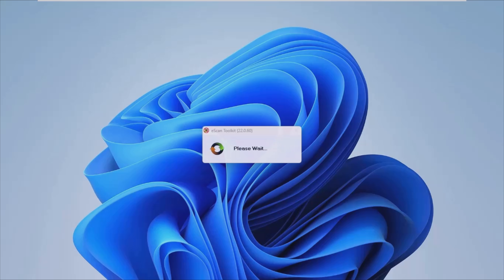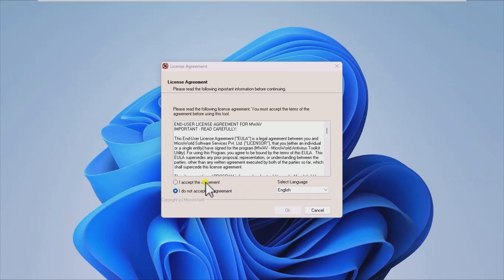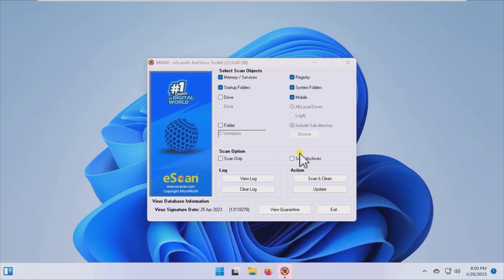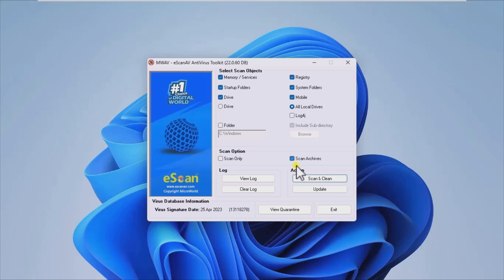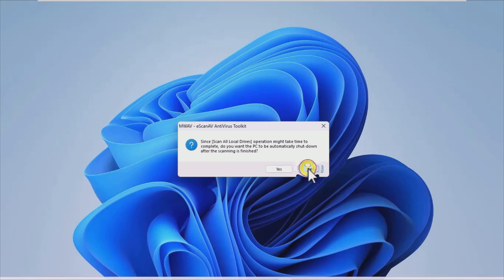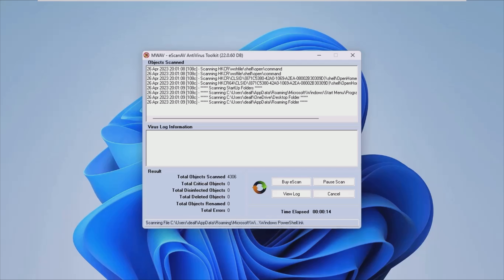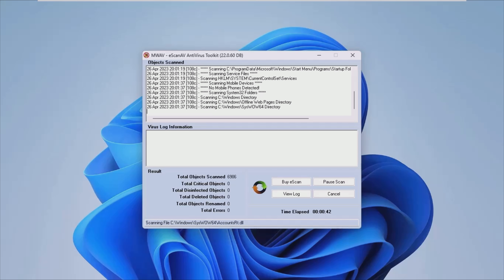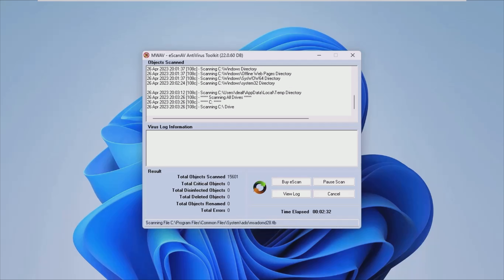Free eScan Anti-Virus Toolkit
Make sure your machine is free of any issues with this application that will scan and fix any problems it finds, allowing your PC to work at its full potential.  Free eScan Anti-Virus Toolkit (MWAV) 22.0.60 DB download